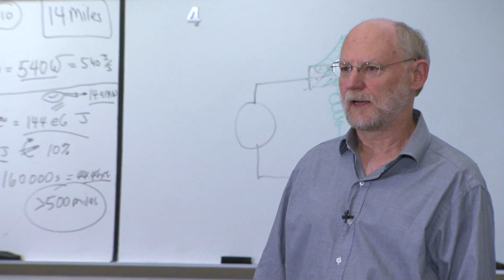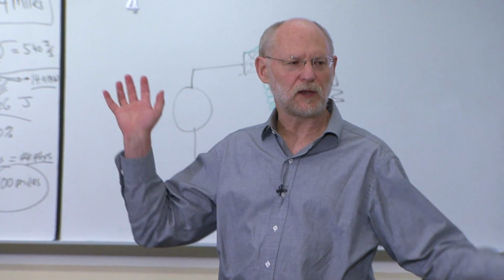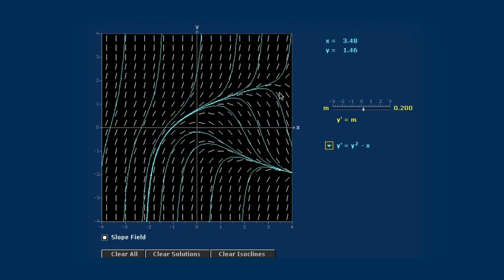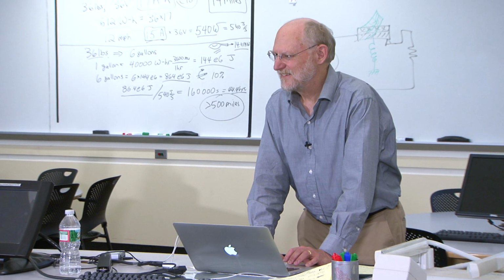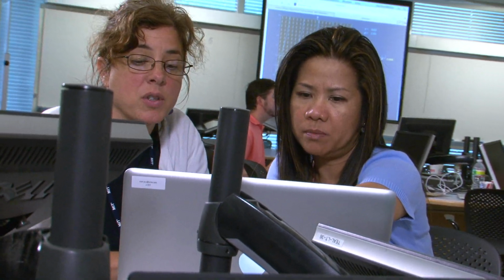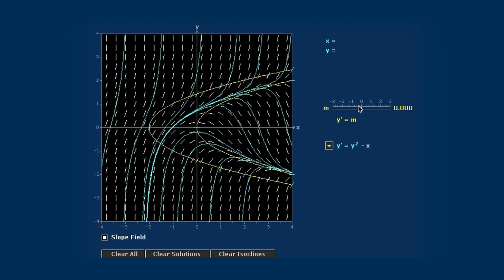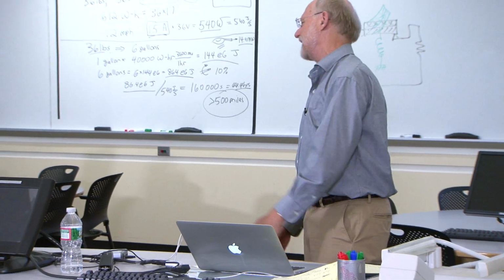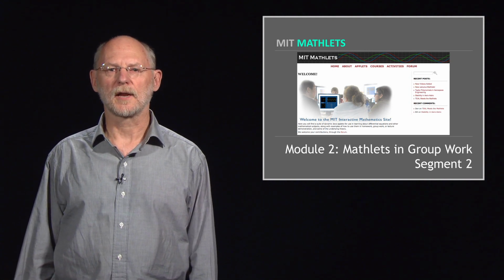MIT Mathlets in Group Work, Module 2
One advantage to using MIT Mathlets is the ability to allow students to explore and learn collaboratively as they complete problems and projects. This module will introduce the use of Mathlets in group work by providing a recorded example from a teachers workshop. The first segment of this module contains an example of the use of a Mathlet to organize group work by students in a lecture setting. This second segment provides samples of what you can ask groups of students to do using Mathlets, inside or outside a classroom.

This module is part of self-paced short course by Massachusetts Institute of Technology Professor Haynes R. Miller, Ph.D. focuses on the use of technology in mathematics education at the university level. The course begins with an introduction and then explores the MIT Mathlets collection by providing examples of Mathlet use in three different contexts.